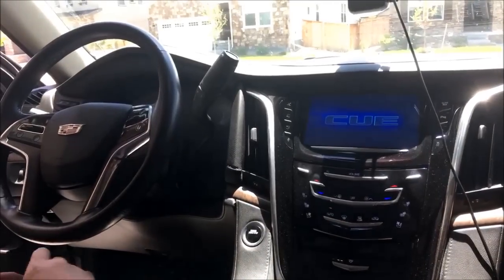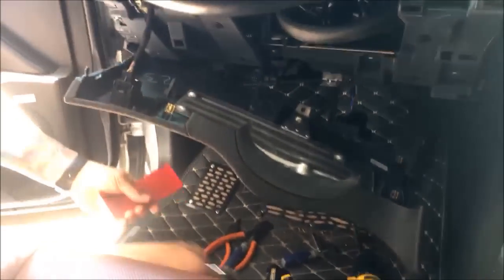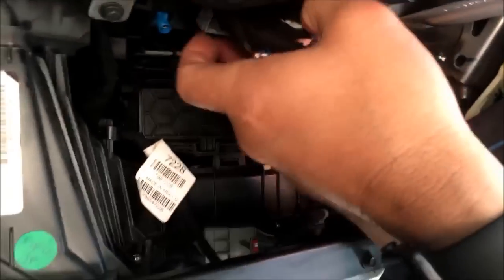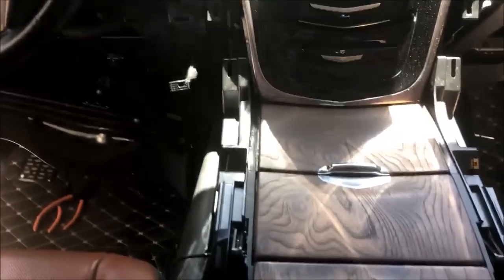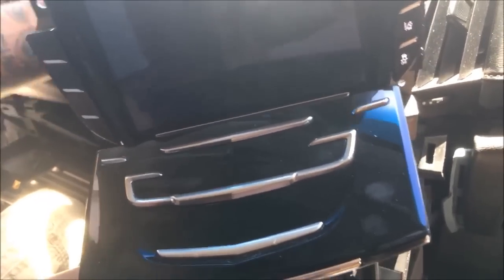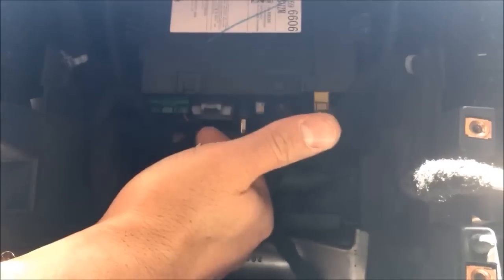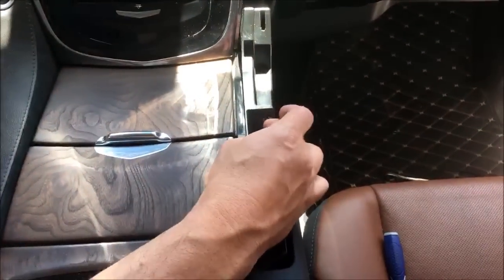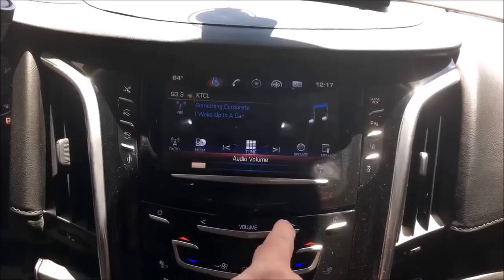How to Add Factory CarPlay and Android Auto Upgrade to a 2015 Cadillac Escalade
Factory CarPlay and Android Auto Upgrade for 2015 Cadillac Escalade and Escalade ESV Vehicles

Fitments also include:
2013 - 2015 Cadillac ATS and XTS
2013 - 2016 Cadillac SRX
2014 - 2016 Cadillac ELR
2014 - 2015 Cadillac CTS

Business Hours are Mon - Fri 9am - 5pm MST